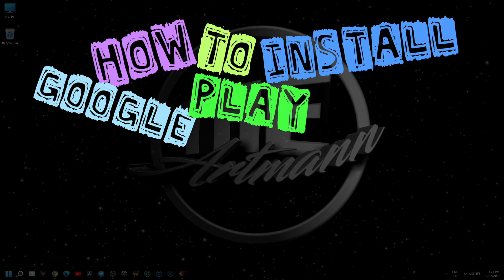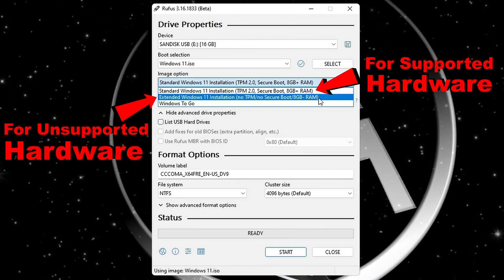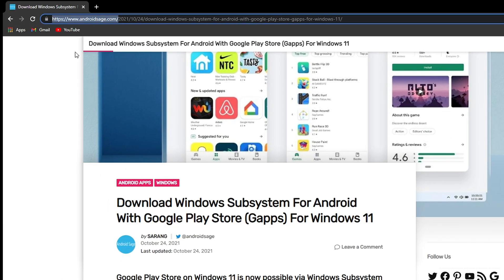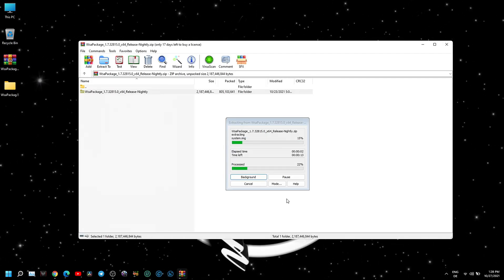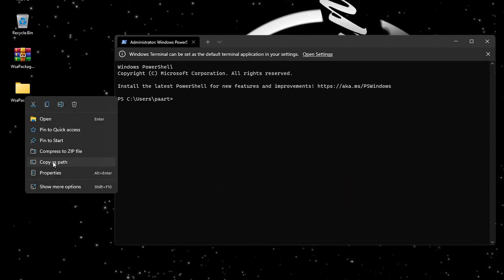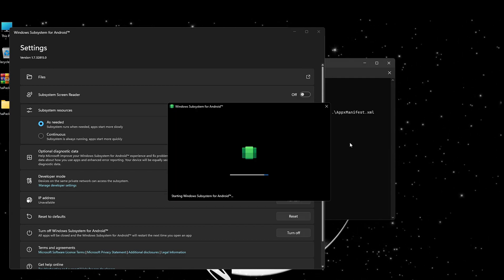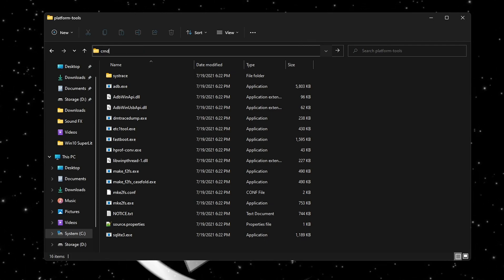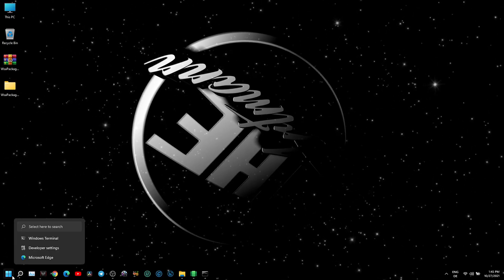Google Play Store on Windows 11 [How to Download Play Store]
How to Download Play Store - Windows 11 Installation Step by Step - How to Install Windows 11 on Unsupported PC

I'm back with another video about Windows Subsystem for Android, or short WSA. In this video we will see how easy it is to install Google Play Store on Windows 11 with the help of Windows Subsystem for Android. And along with Play Store will also everything else you need, like Google Play Services and Google Play Games. This way, you can be connected with your profile, and miss nothing.

With this method you can forget about downloading APKs, sideloading them using ADB everytime. You just have to follow the steps in the video, and you'll easily have Google Play Store on your Windows 11.

Cheers!